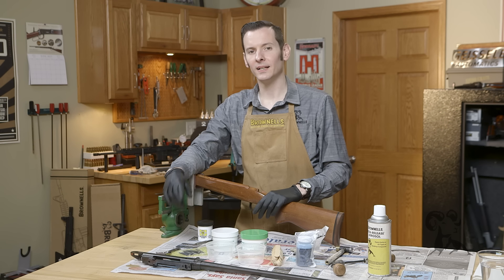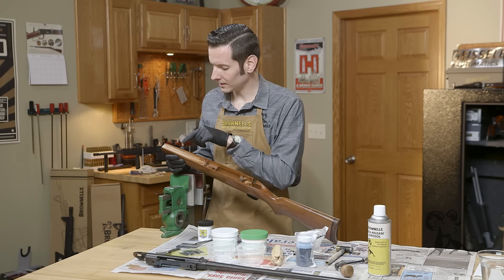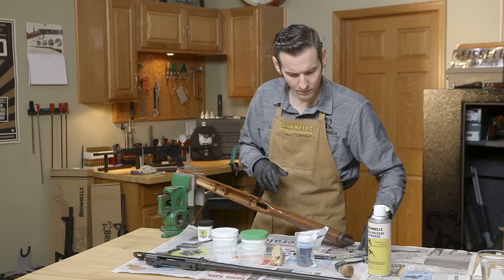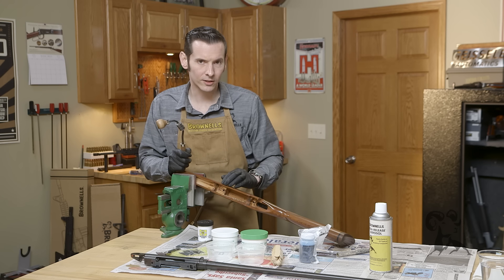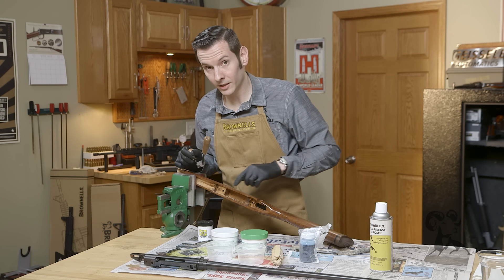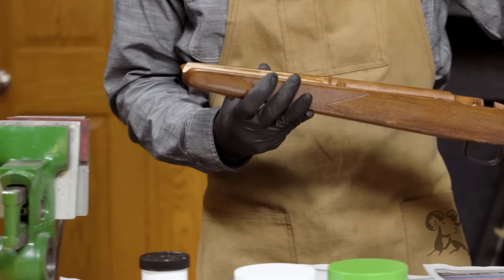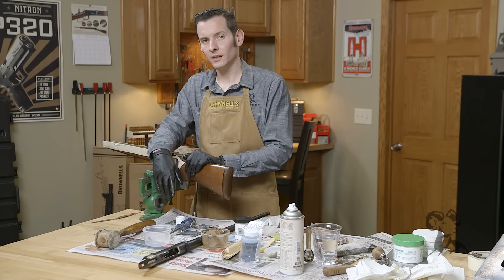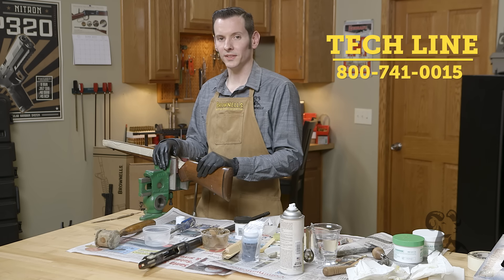Tech Tip: How to Bed a Rifle With Acraglas Gel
When it comes to glass bedding, each gunsmith has their own technique, and today I'm sharing mine to help you get great results. Follow these steps and develop your own technique from there.

Chapters:

0:00 - Introduction
0:24 - Preparing the Stock
4:14 - Prepping the Action
7:26 - Applying the Release Agent
11:47 - Taping the Stock
15:38 - Mixing the Acraglas
22:28 - Applying the Acraglas to the Stock
24:47 - Setting the Action
28:52 - Waiting for the Acraglas to Cure
29:18 - Removing the Action from the Stock
32:11 - Trimming Excess Acraglas
36:45 - Final Cleanup and Reassembly

What You'll Learn:
-How to properly prepare your stock and action for glass bedding
-The importance of applying a release agent
-Tips for mixing and applying Acraglas
-Steps to set and cure the Acraglas for optimal results
-Final steps to clean up and reassemble your rifle

Product Highlights:
-Acraglas Gel Kit
-Modeling clay for plugging holes
-Aerosol release agent
-Tools for trimming and finishing
Join me as I show you the detailed process of glass bedding a rifle, ensuring a perfect fit and improved accuracy.